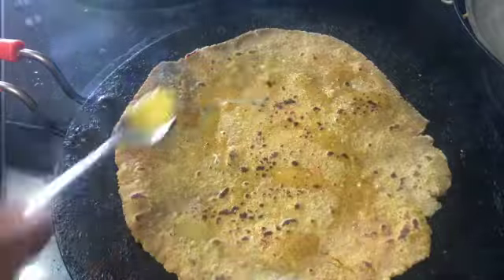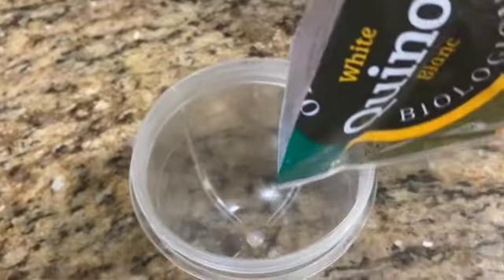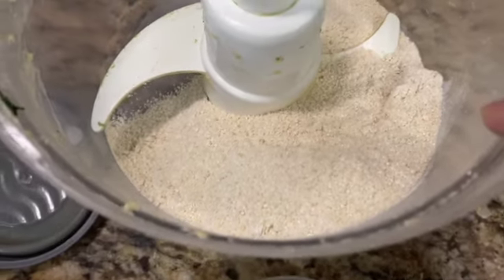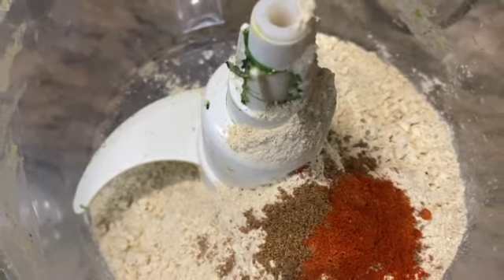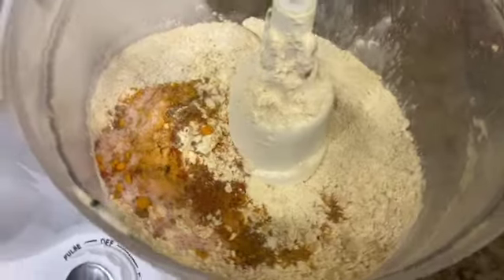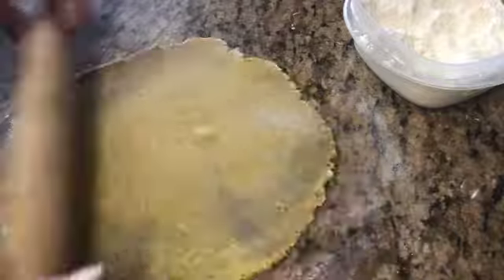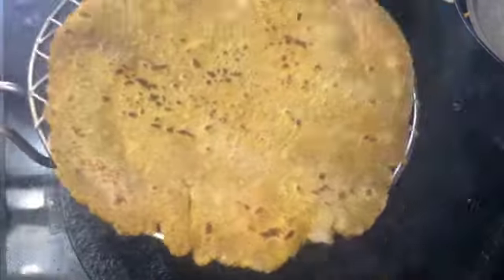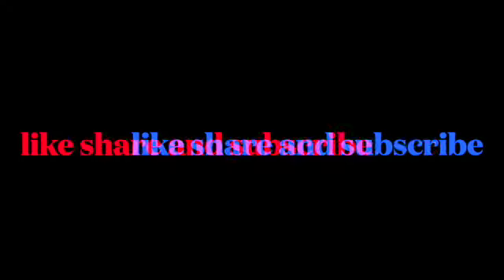How to make Quinoa Roti /weight loss recipe